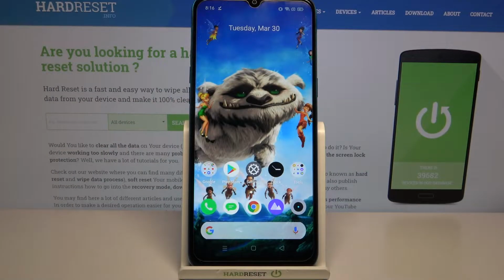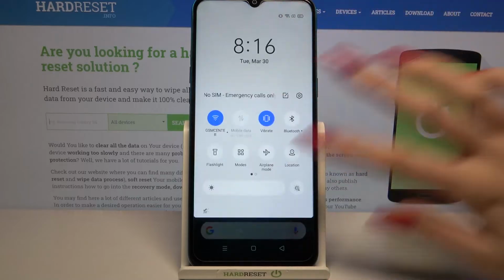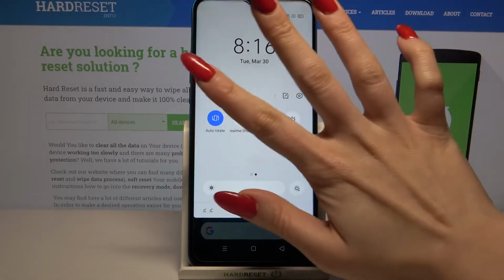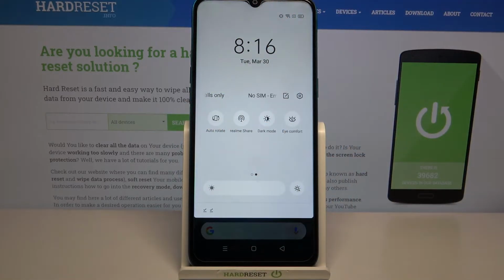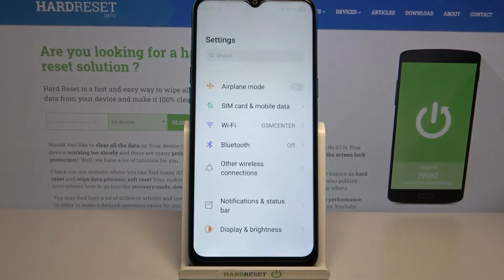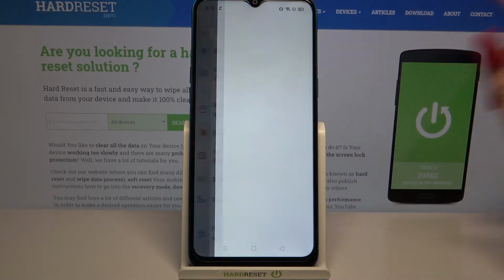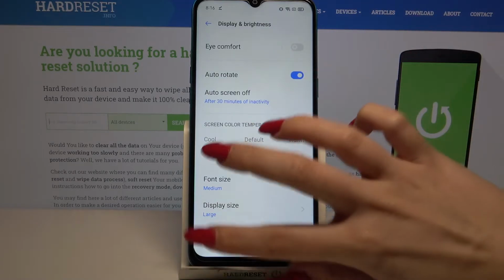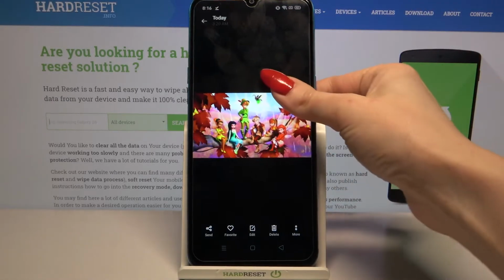How to Rotate Screen – Auto-Rotation Function on REALME C3i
Do you know that your REALME C3i Settings allow you to change the portrait orientation of the screen to the landscape one? Now you can watch videos or play online games with more comfort after rotating your display.

How to Rotate Screen in REALME C3i? How to Rotate Display in REALME C3i? How to Enable Auto-Rotate Screen in REALME C3i? How to Turn On Screen Rotation in REALME C3i? How to Turn Display in REALME C3i? How to Turn Off Auto-Rotation in REALME C3i?